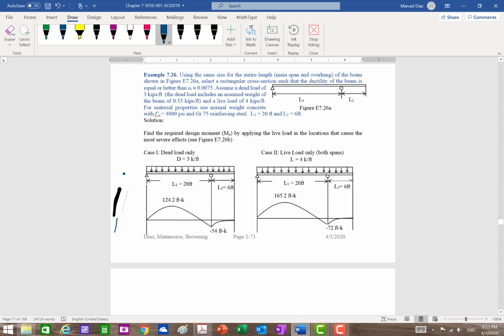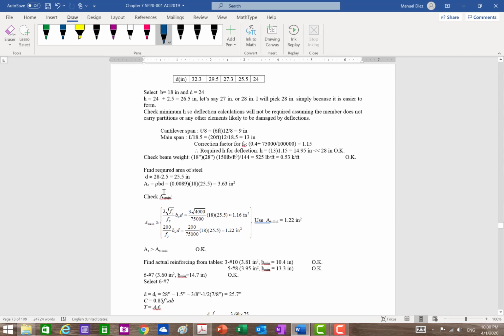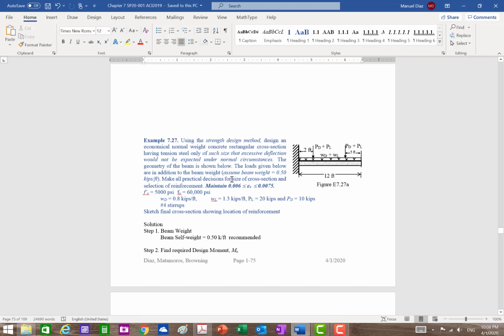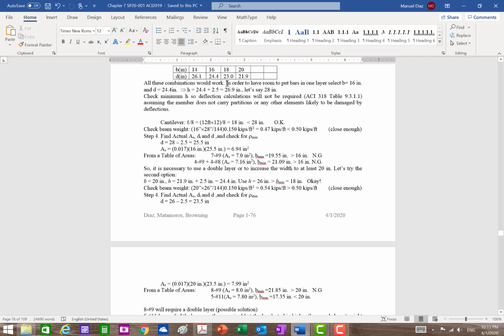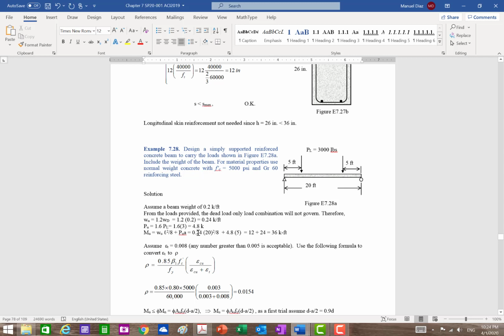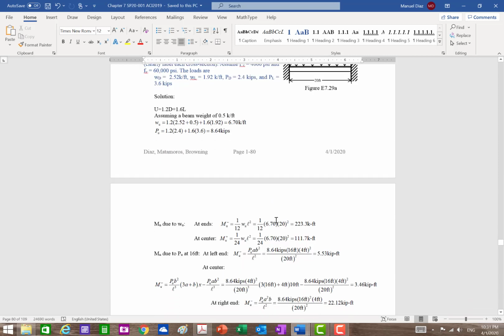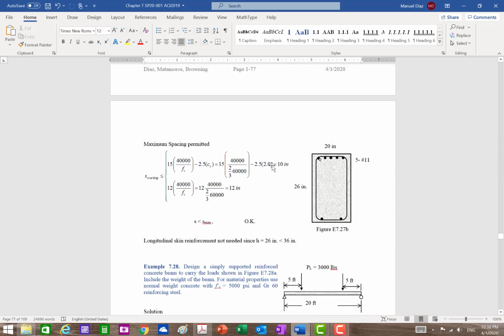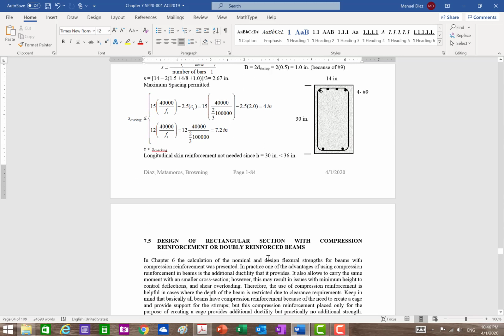Reinforced Concrete Chapter 7 Part 6